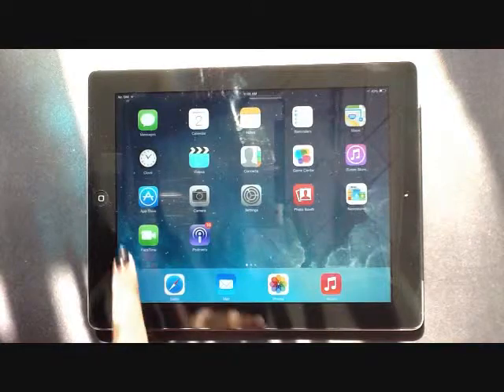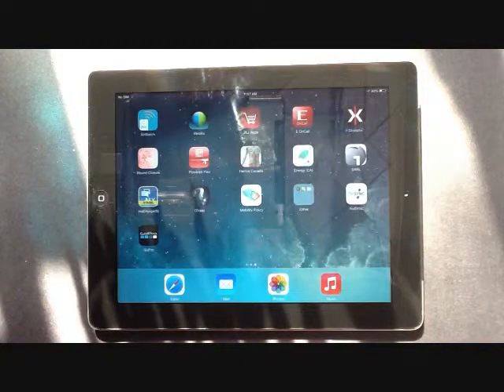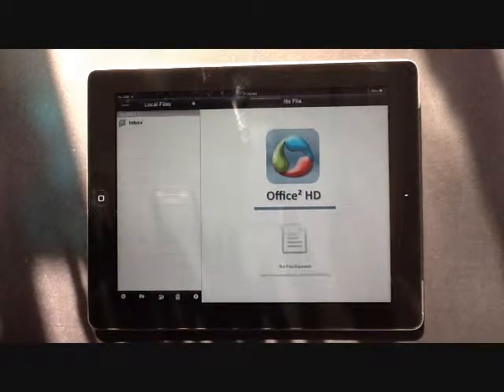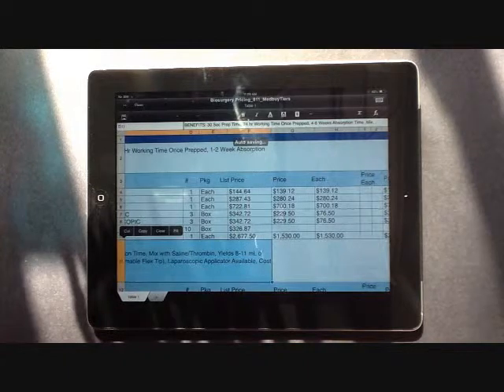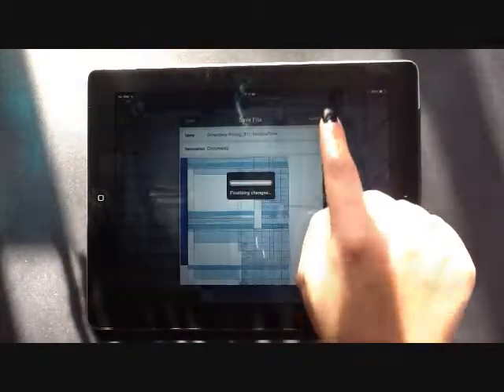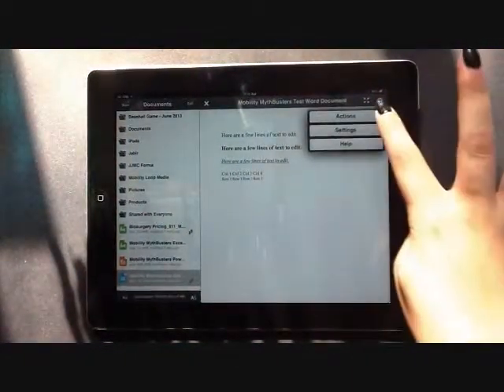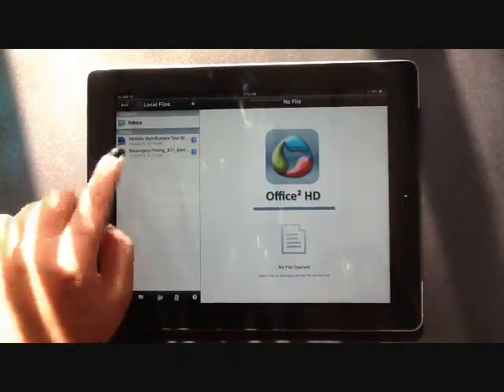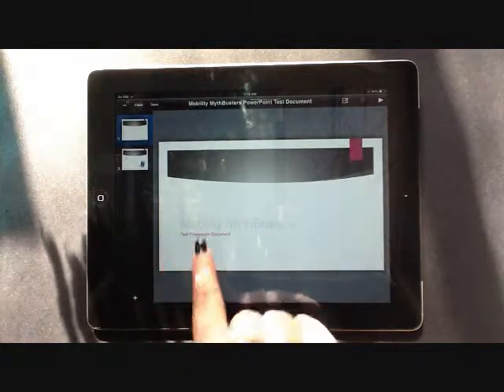Mobility MythBusters Episode 7 - Nick on the Go**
**Please note that Office 2 HD has been renamed Citrix ShareFile QuickEdit**